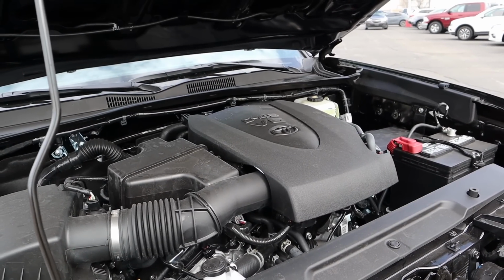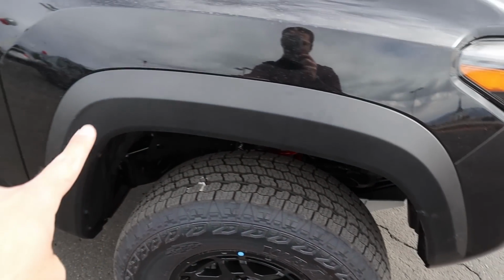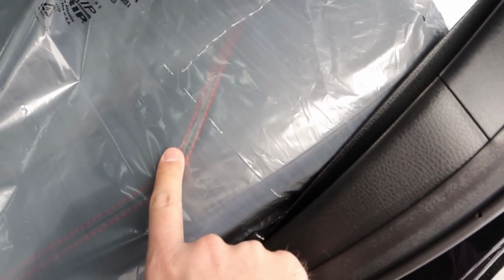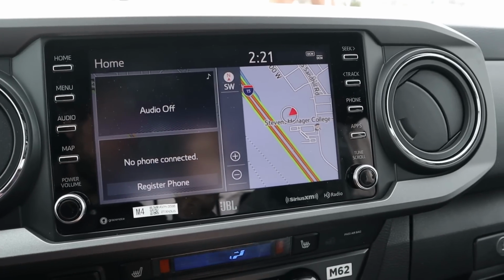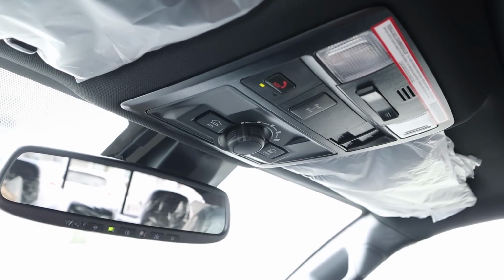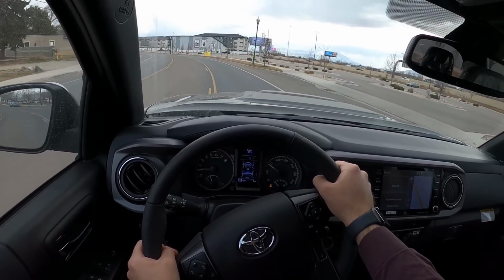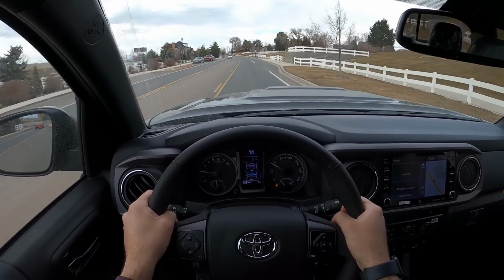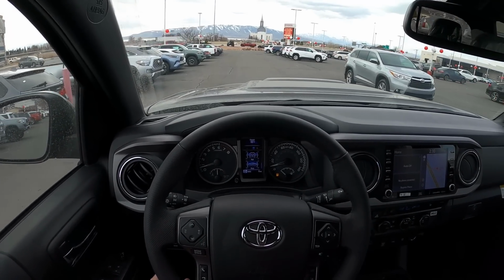2022 Toyota Tacoma TRD Pro: Do The Changes Make This Worth It?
Today I drive and review a 2022 Toyota Tacoma TRD Pro!